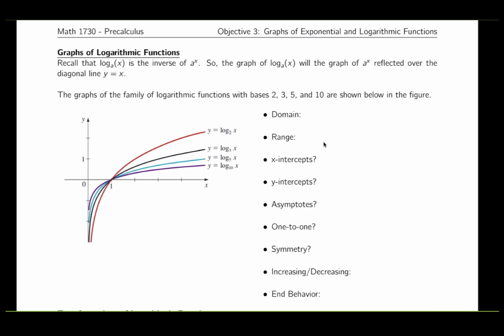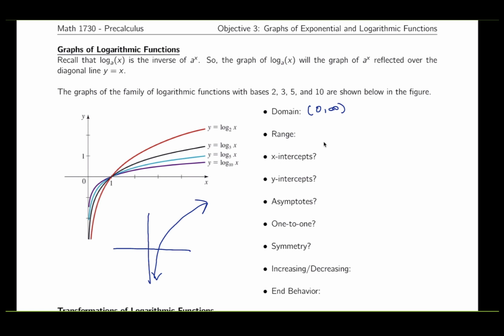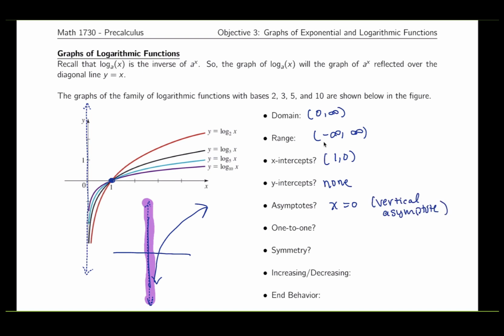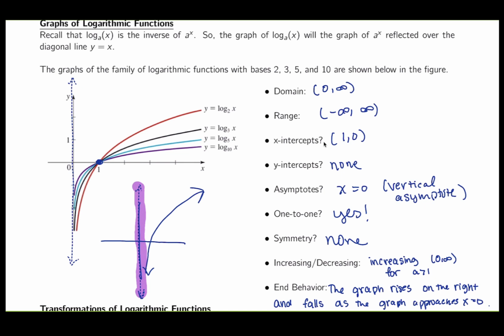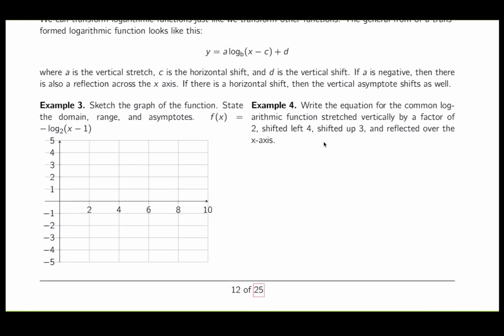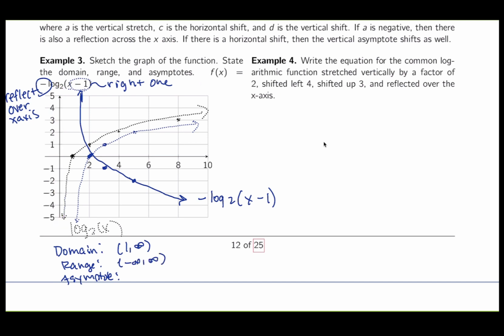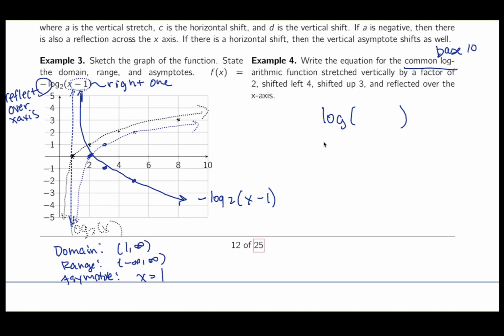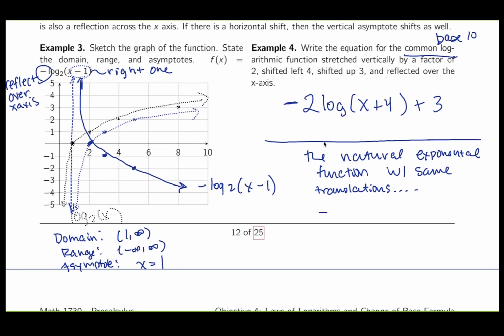Math 1730: Objective 3C Graphs of Logarithms